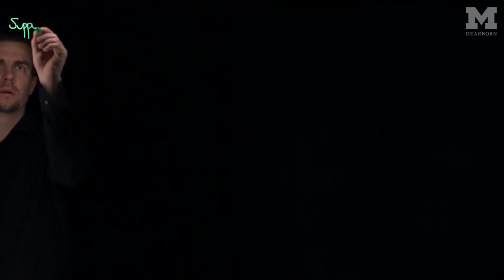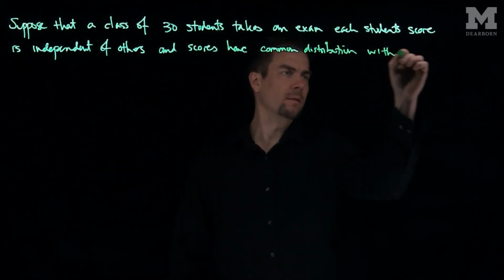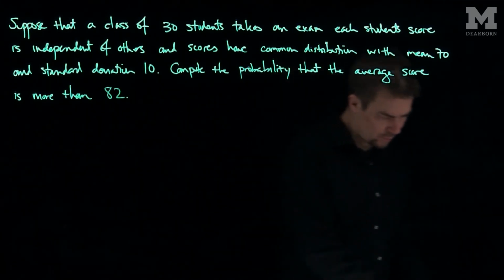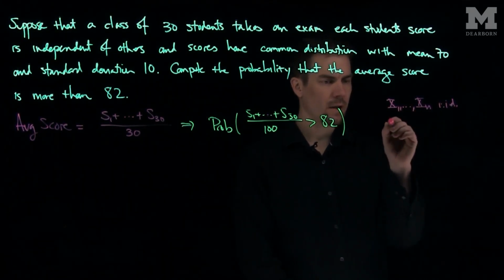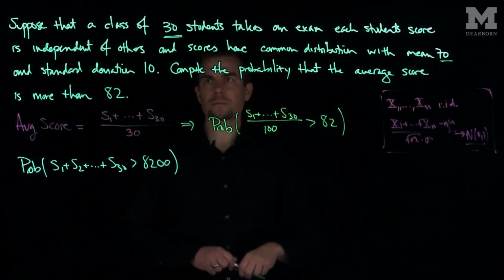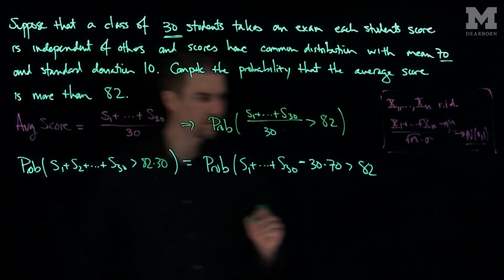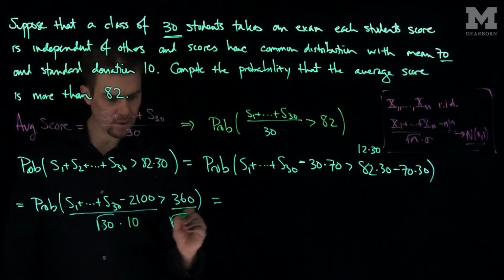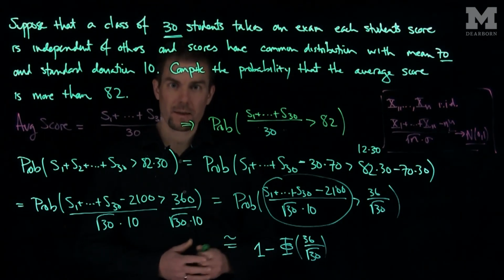The Central Limit Theorem: Example 3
We give an example of applying the Central Limit Theorem. This is the third of three examples.